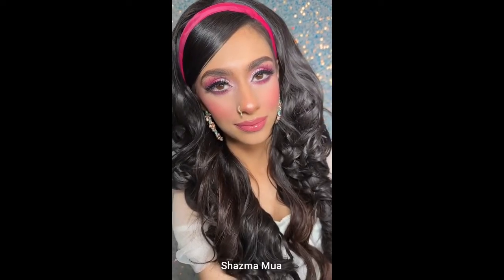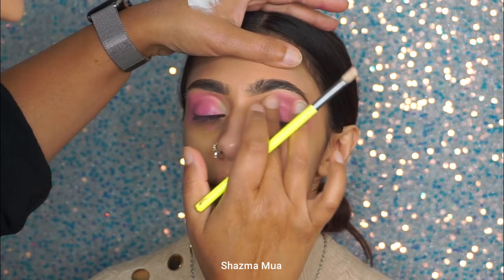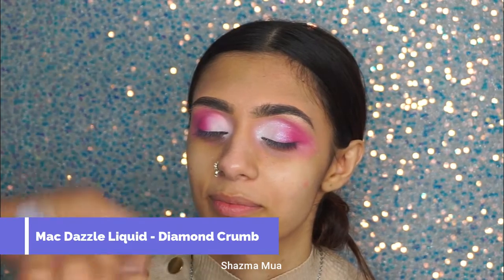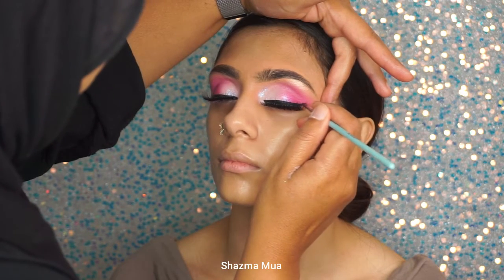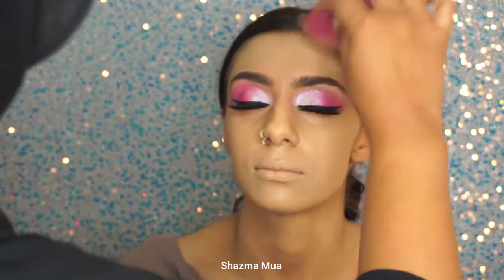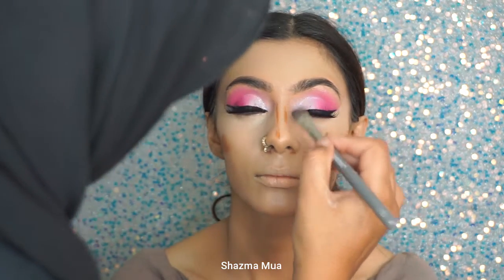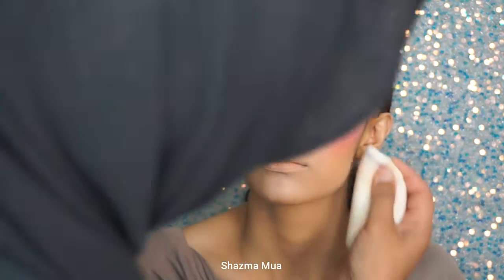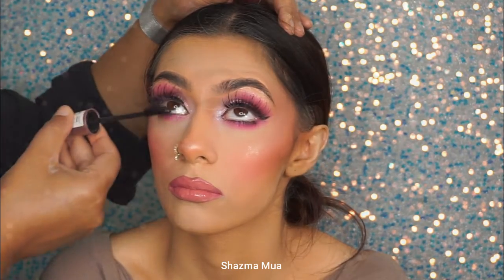Barbie Makeup Trend | Step By Step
Welcome Back!

In this tutorial I have shown you how to create a Pakistani Bridal look in alot of detail!  Covered everything including how to blend the eyeshadows, how to contour and highlight, how to set your base and how to make your base long lasting.

This look is ideal for Pakistani Brides, Asian Bridal Makeup, Indian Brides etc. You can change it up to suit you.

Bridal Makeup
Pakistani Bride
Asian Bride
Indian Bride
Long lasting makeup
Full Makeup Tutorial
Bridal Makeup Tutorial
Foundation
Bridal Eyeshadow
Step By Step Bridal Makeup